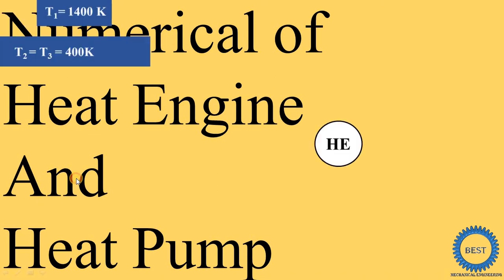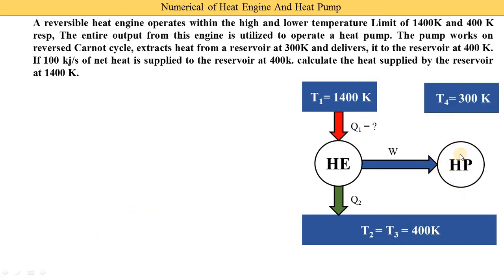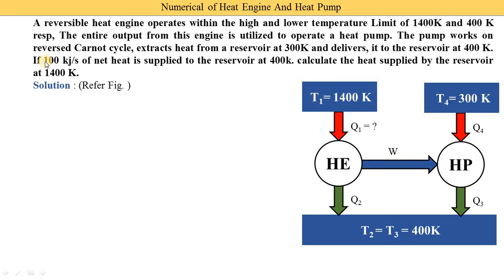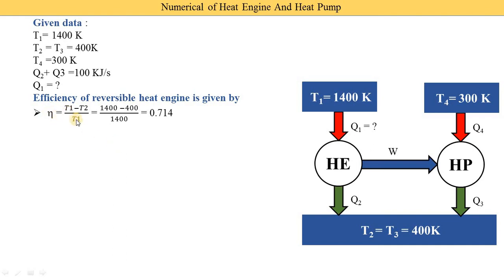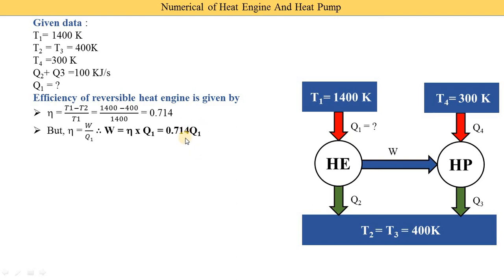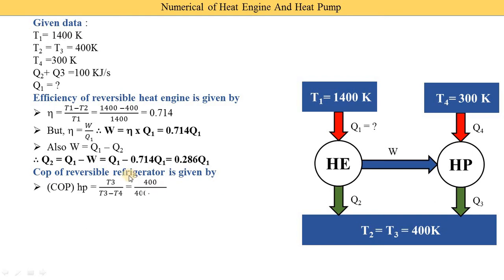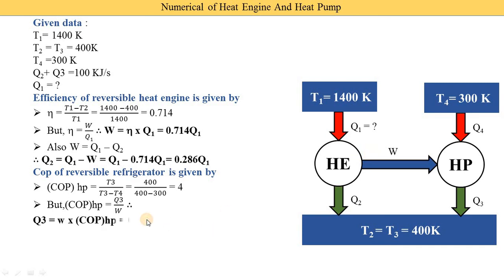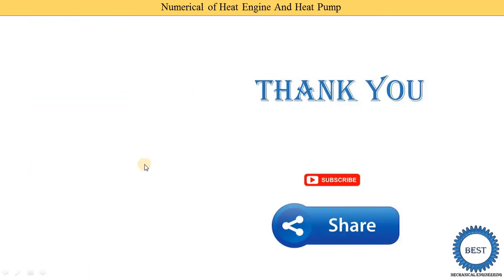Numerical of Heat Engine And Heat Pump - Numerical 2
In this video, I explained Numerical of Heat Engine And Heat Pump.

MCQ of Engineering Thermodynamics:
Chapter: First Law of Thermodynamics